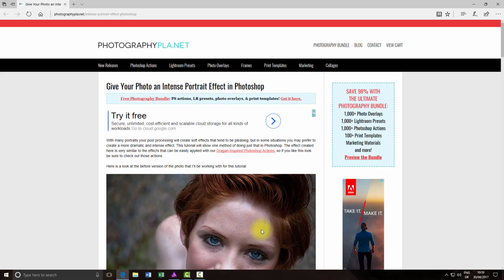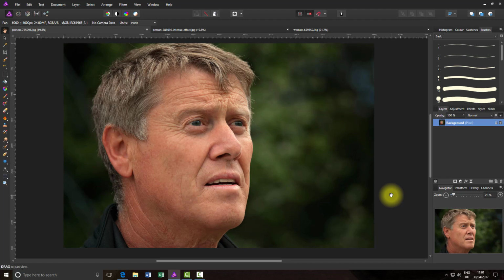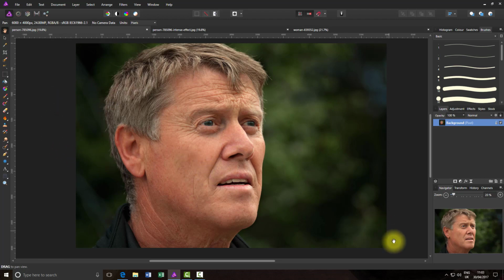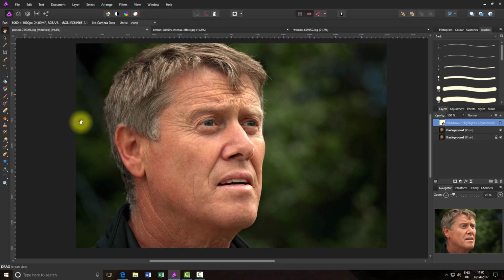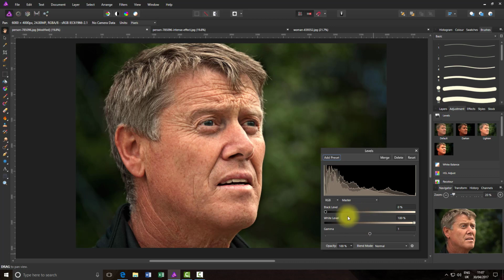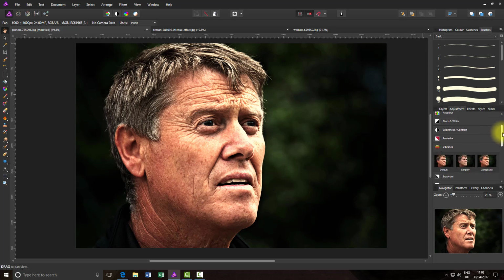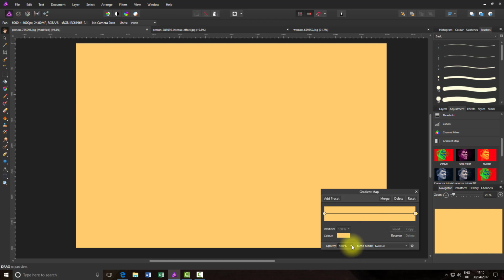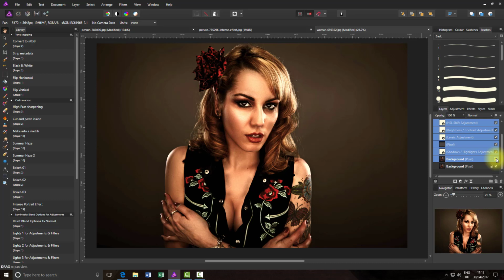Affinity Photo - New edit of - 2017 Intense Portrait tutorial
Affinity Photo – 2017’s Intense Portrait Effect
old video re-edited.

In this tutorial, I have adapted a written Photoshop tutorial by PhotographyPLA.net as best I can for Affinity Photo.

It will add extra detail and intensity to your portrait images, but I guess could be used on any type of image. I would suggest making a Marco of it so you don't have to keep remembering how you did the effect. I will be adding a download link to my Macro below.

Note: I have not remade it, even though some of the adjustment tools have changed. I have just removed as much dead air time as I could.